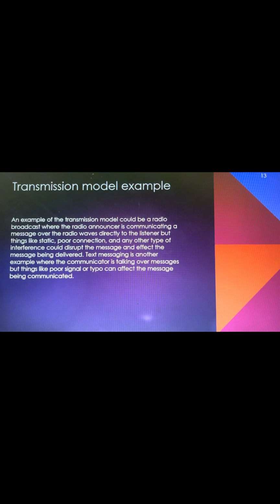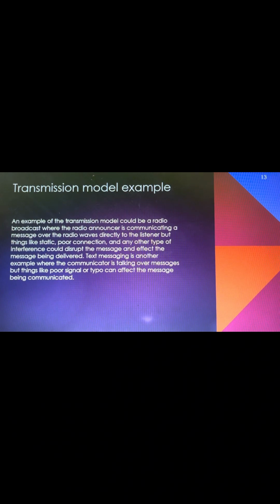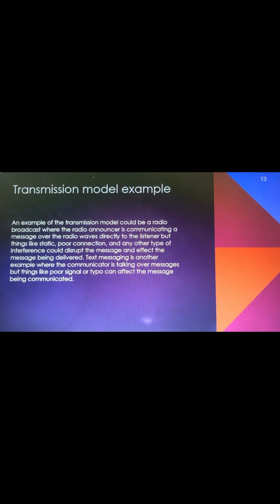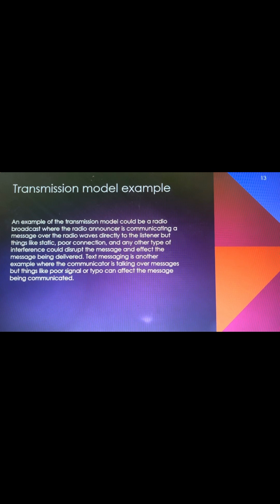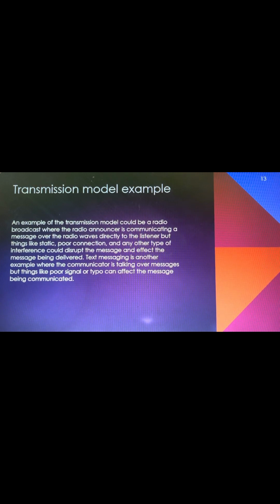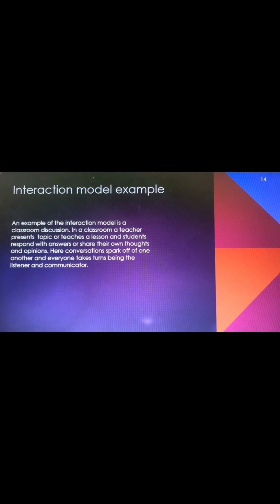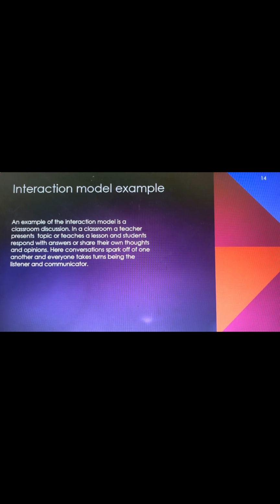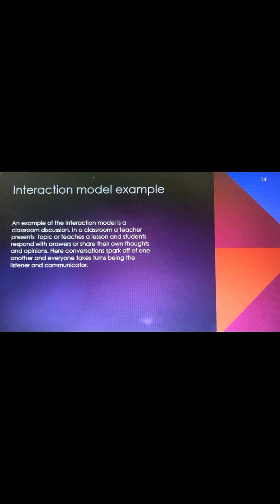Term presentation project